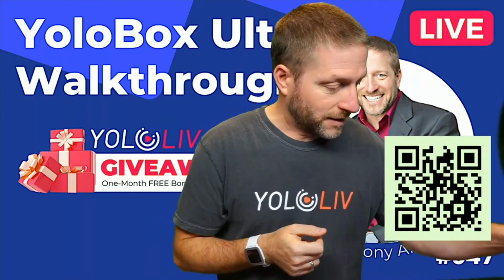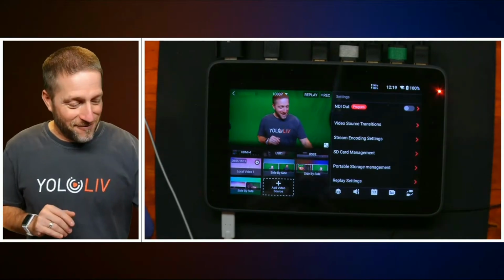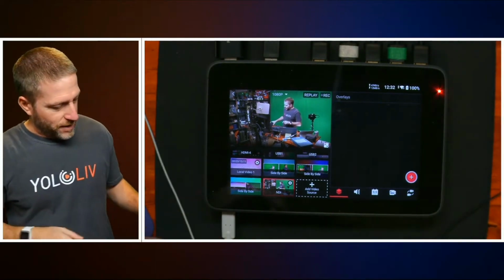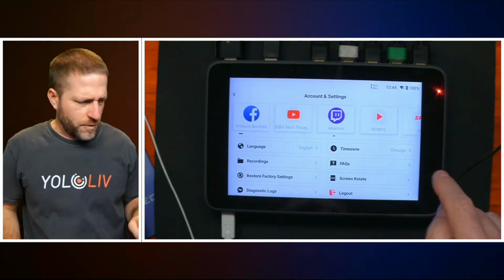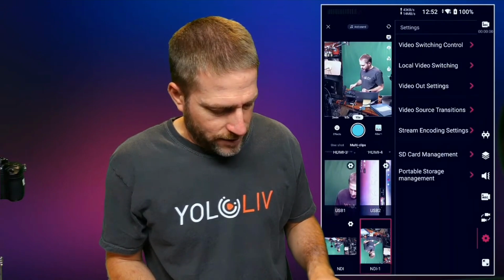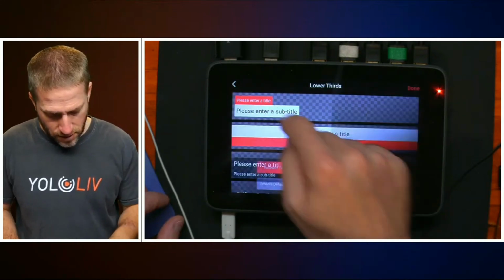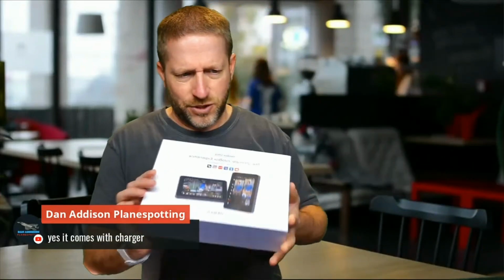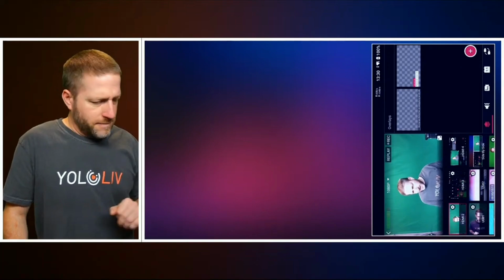YoloBox Ultra Live Walkthrough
Anthony will show you YoloBox Ultra's eye-catching features and a series of related operations, and questions asked by viewers during the live broadcast will also be answered and demonstrated by Anthony.

Timestamps:
00:00 Intro
02:43 6 Video Sources
05:12 Anthony's Self-introduction and Giveaway
08:20 Practical Features of Ultra
20:40 Audience Comments
28:04 NDI and Questions from the Audience
47:57 Vertical Mode
58:58 Reintroduction
01:02:39 Scroll Text Fixed and Other Questions
01:12:11 Battery and Code Problem
01:22:48 Using a cropped HDMI source as another video source
01:26:45 Rename the Sources

Follow @YoloLivTech on Facebook, Instagram, Twitter and LinkedIn.